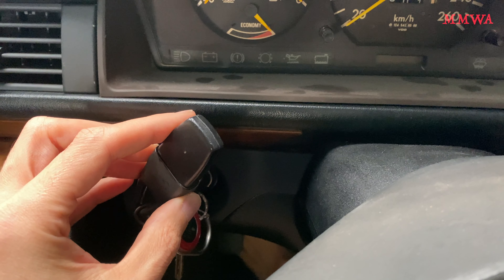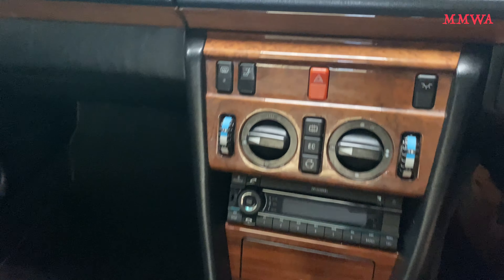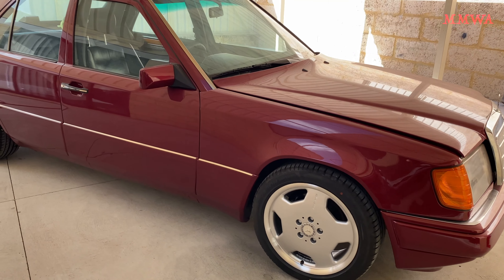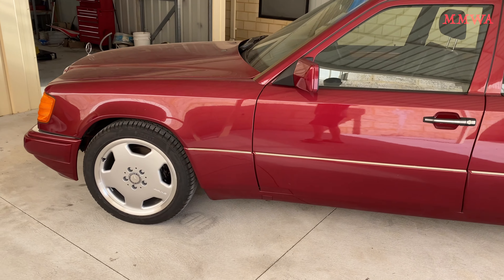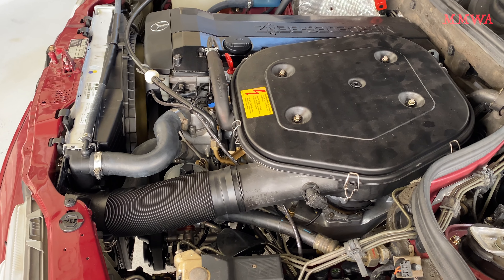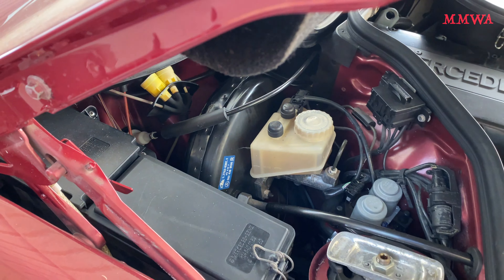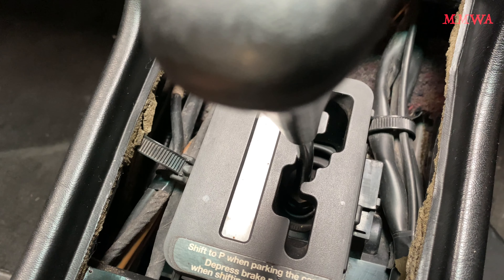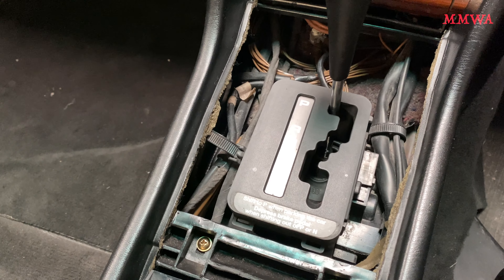A rambling video about MB brake reservoir caps 4K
Any excuse to start up red